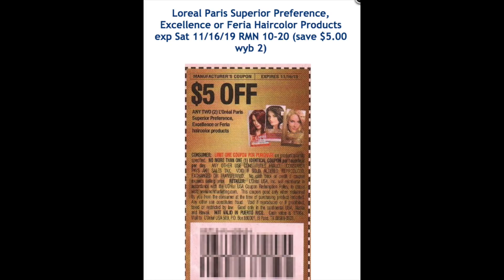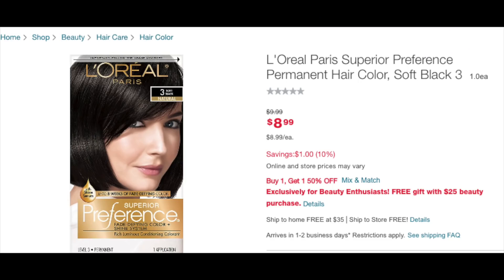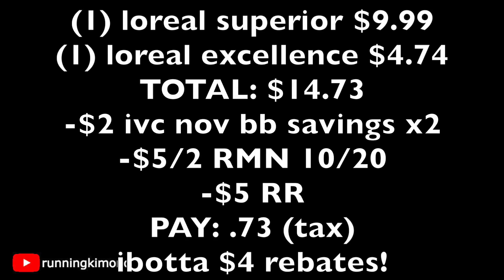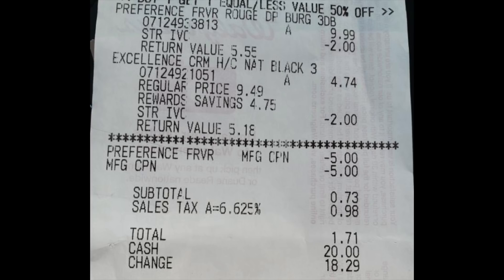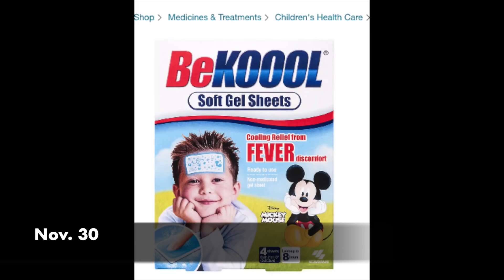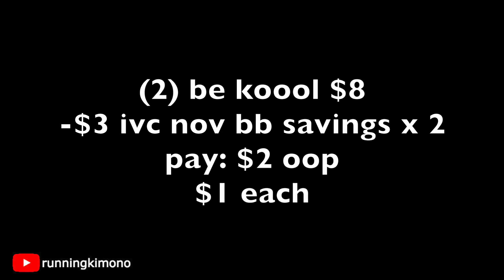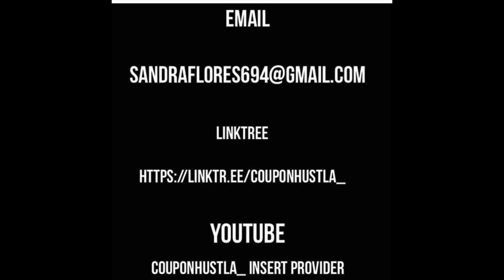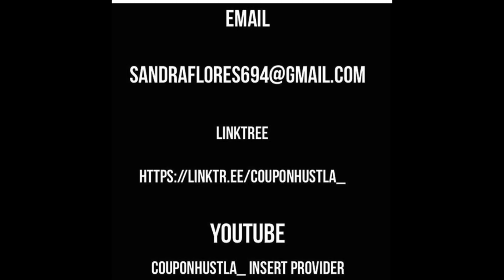Walgreens unadvertised HOT DEALS!